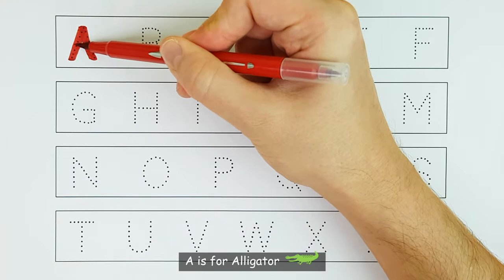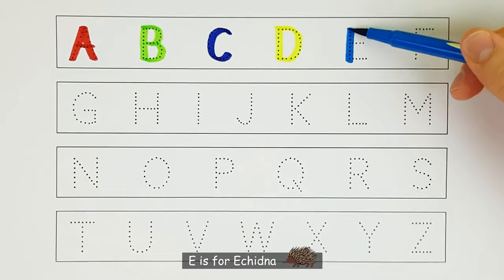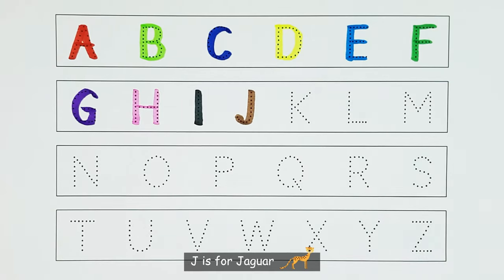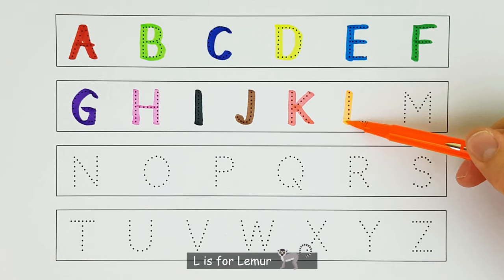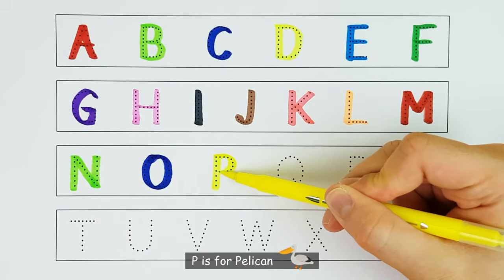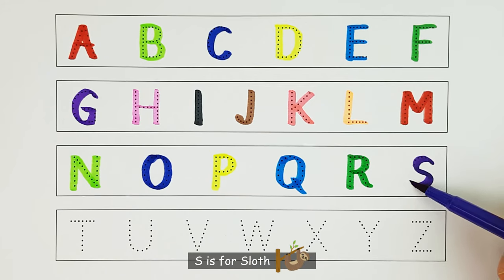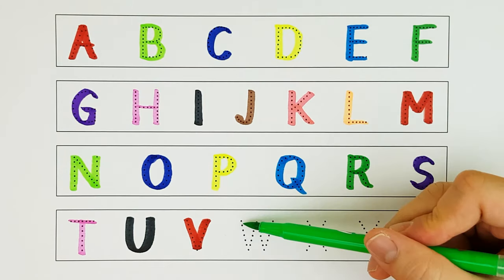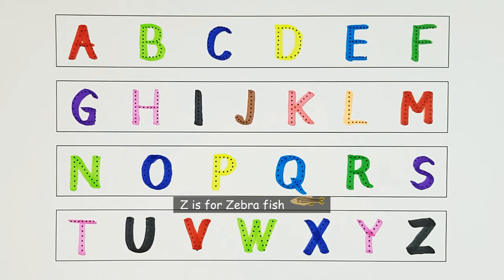Learn the Letters of the English Alphabet from A to Z